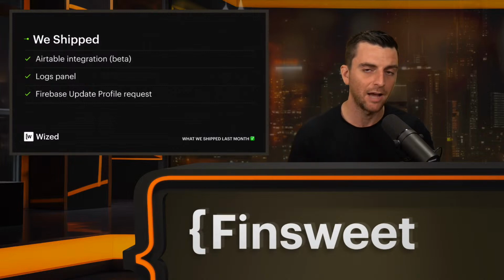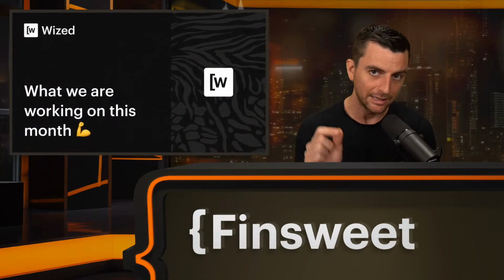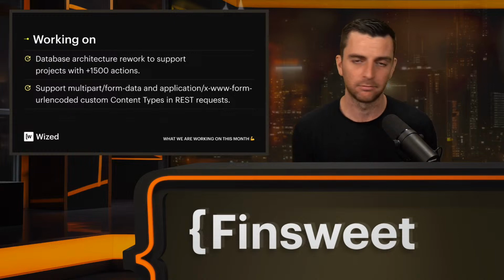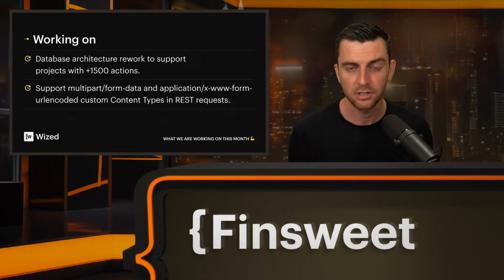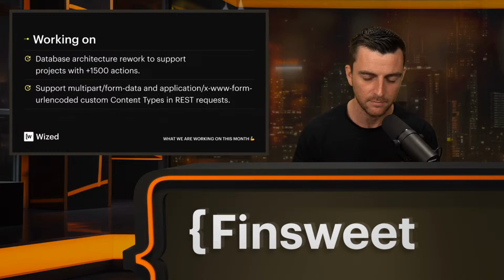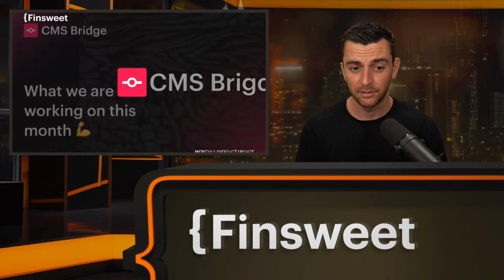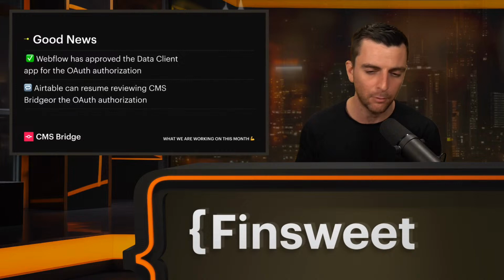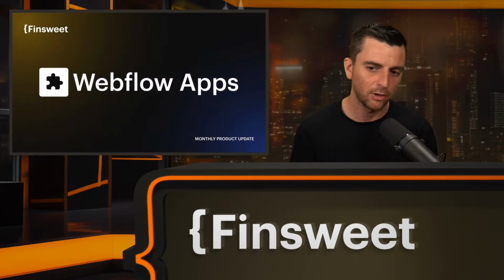Monthly Product Update | June 2024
Join us every first Tuesday of the month for Finsweet's Monthly Product Update, hosted by Joe Krug! 🚀 Get an exclusive look at what we’ve been crafting over the past month for Attributes, Wized, Client-First, Webflow Apps and CMS Bridge. Discover what’s next on our roadmap and get insights into future innovations!

// TIMESTAMPS

0:12 Intro
0:50 Wized - shipped features
2:03 Wized - Memberstack campaign success
3:00 Wized - what we're working on
5:21 Attributes - V2 update
6:07 Attributes - support initiatives
7:24 CMS Bridge - what we're working on
8:30 Webflow Apps - what we're working on
9:32 Join our Finsweet Leaders Meeting
10:12 Outro

// ABOUT US

// SOCIAL